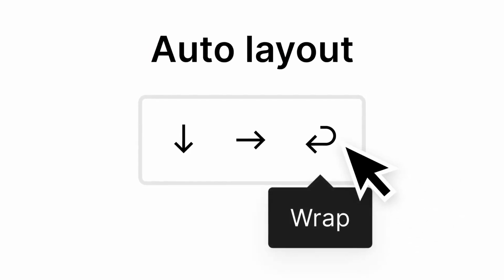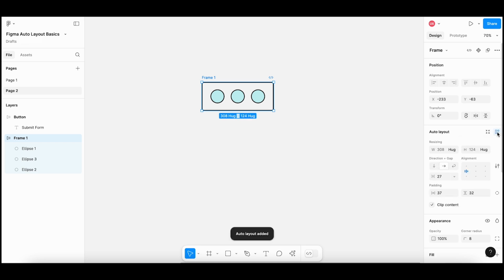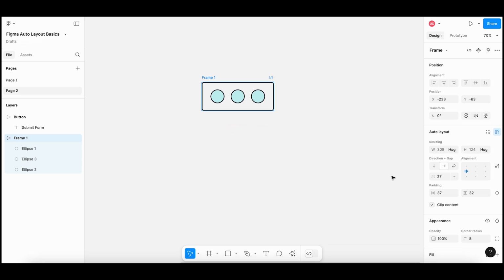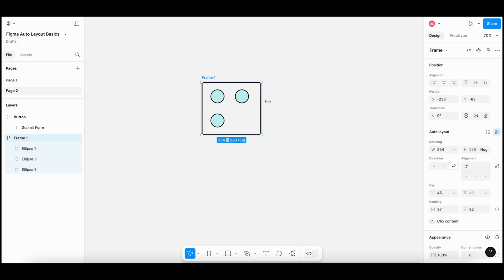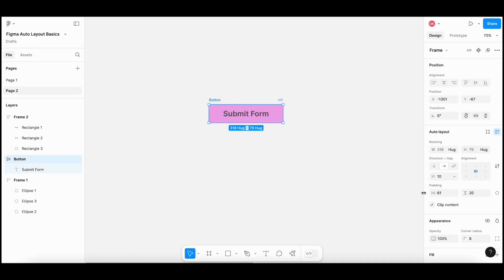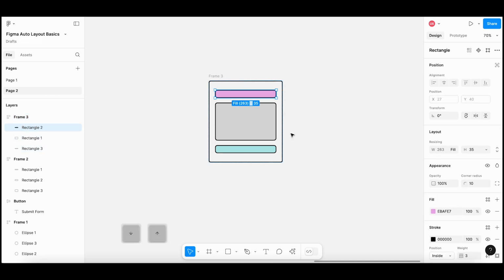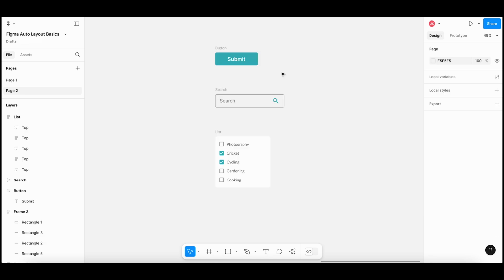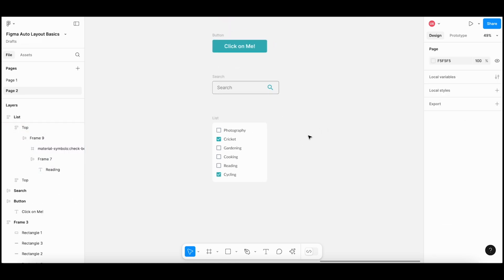Auto Layout for Beginners | Figma Auto Layout Basics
Let's learn the Basics of Auto Layout in Figma. This video is for beginners who want to learn auto layout concepts.

Video Chapters

[0:00] Auto Layout Intro
[1:02] Enable Auto Layout
[1:20] Auto Layout Properties
[1:29] Direction (H, V)
[2:02] Gap/Spacing
[3:13] Wrap
[3:33] Alignment
[4:24] Padding
[5:16] Children Objects
[6:41] Examples